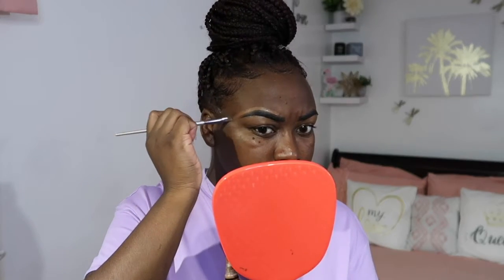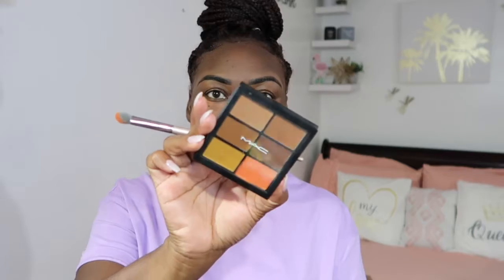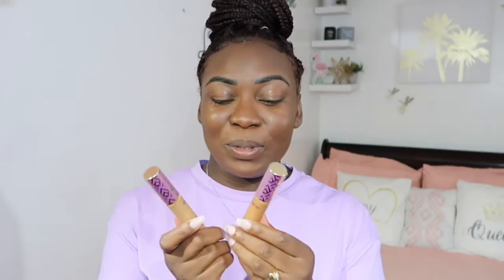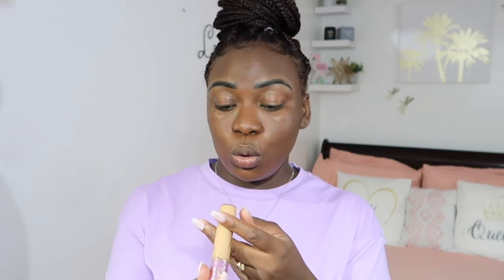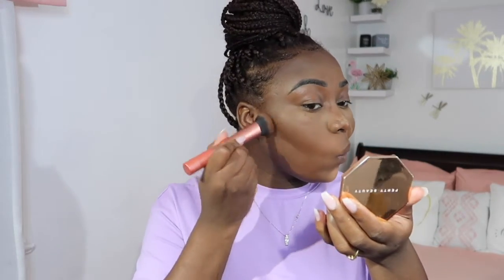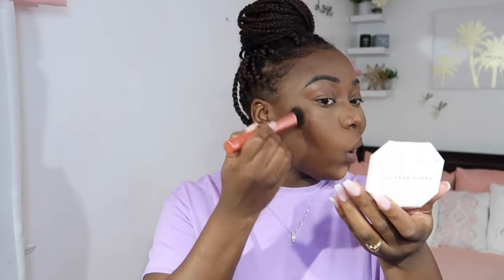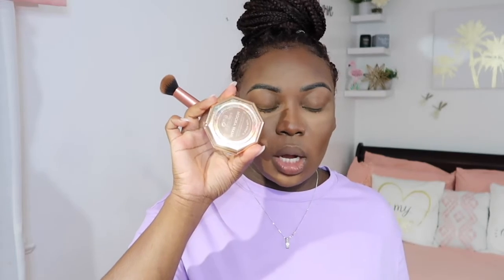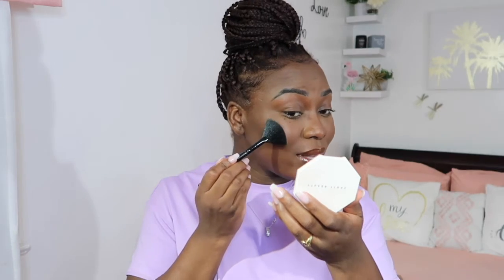GRWM: MY GO-TO SUMMER MAKEUP (FOR OILY SKIN) | BEGINNER FRIENDLY + TIPS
In this video I will be sharing my go to summer make-up plus makeup tips for oily skin.

PRODUCTS USED:
La Roche Posay - Hyalu B5 Face Serum
Brow MVP Ultra Fine Brow Pencil & Styler - Black Brown
L.A. Girl HD Pro Concealer - Espresso
Charlotte Tilbury Brow Fix Clear Eyebrow Gel
FENTY BEAUTY BY RIHANNA Pro Filt'r Primer
Dermablend Loose Setting Powder - Original
STUDIO FIX CONCEAL AND CORRECT PALETTE
Good Apple Skin-Perfecting Foundation Balm - Deep 082
Tarte Shape Tape Concealer- Deep 53N and Tan Deep Sand
FENTY BEAUTY by Rihanna Pro Filt'r Instant Retouch Setting Powder MINI - Honey
FENTY BEAUTY by Rihanna Pro Filt'r Instant Retouch Setting Powder - Nutmeg
FENTY BEAUTY by Rihanna Sun Stalk'r Instant Warmth Bronzer - Mocha Mami
Fenty Beauty Pro Filt'r Soft Matte Powder Foundation - 495
FENTY BEAUTY by Rihanna Cheeks Out Freestyle Cream Blush - Daiquiri Dip
L'Oreal Paris Voluminous Lash Paradise Primer
L'Oreal Paris Voluminous Lash Paradise Mascara
Colourpop Lip Liner - bff pencil 4
FENTY BEAUTY by Rihanna Gloss Bomb Universal Lip Luminizer - Glass Slipper (Clear)
FENTY BEAUTY by Rihanna Killawatt Freestyle Highlighter - Afternoon Snack/Mo' Hunny

Frequently asked questions:

Ethnicity: Guatemalan
Age: 27
Location: New York City

Hola, I’m Darieny. Bienvenidos to my familia. On my channel you will find make-up, cooking, hair, lifestyle and conversation based videos. 💗